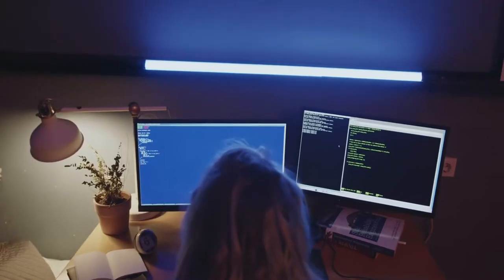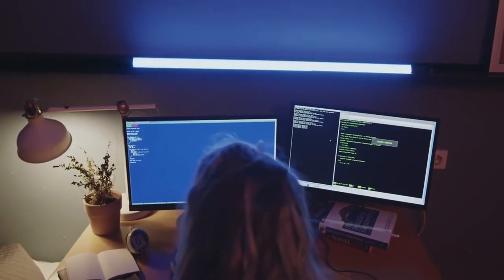Login loop error on SeedLegals Fix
nan